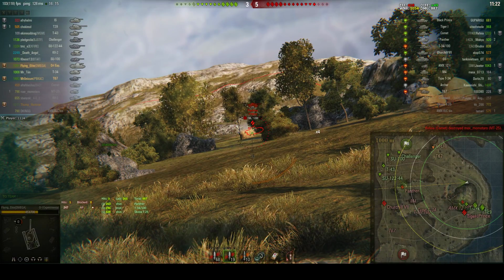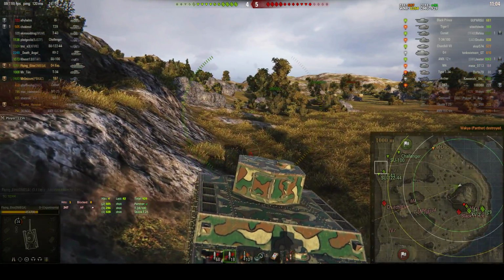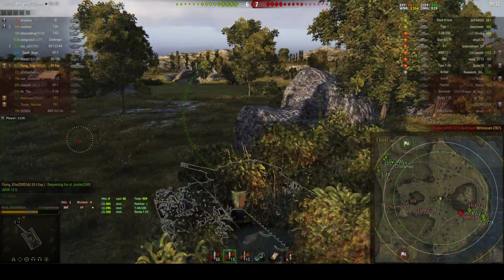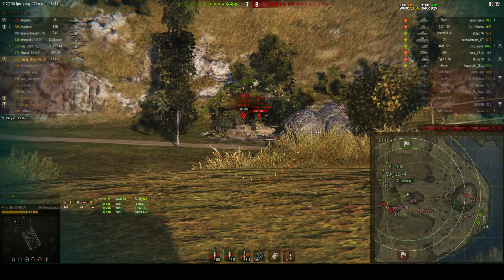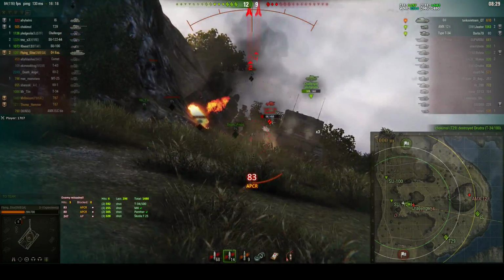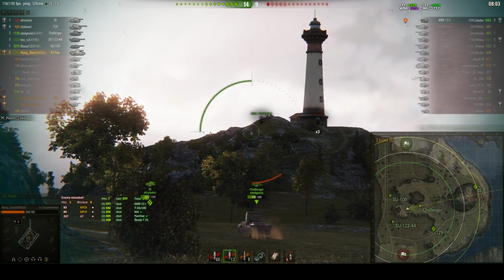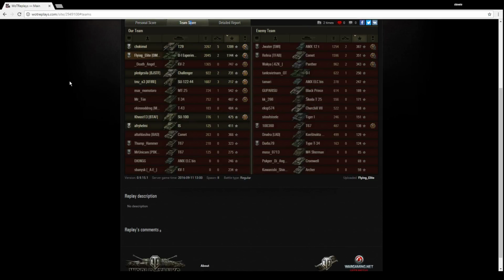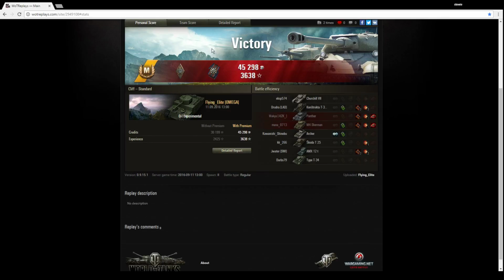World of Tanks OI Experimental - Tier 5 Japanese Heavy Tank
Flying_Elite[Omega] shows us how the massive, lumbering Tier 5 Japanese Heavy Tank can carry its own even in a Tier 7 battle.

GETONBOARDSTEWIEJP

Rewards with:
500 Gold
3 Days WOT Premium Plus
100k credits

MY STUFF:

i7 9700k
64 GB Crucial Ballistic RAM
2nd Cam - MOKOSE
WALI Monitor Arms
Elgato Streamdeck